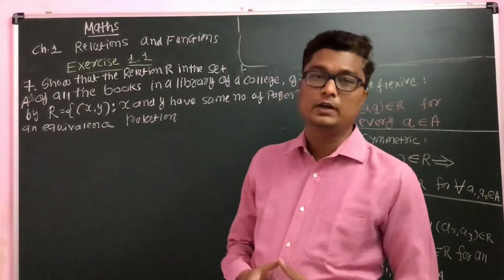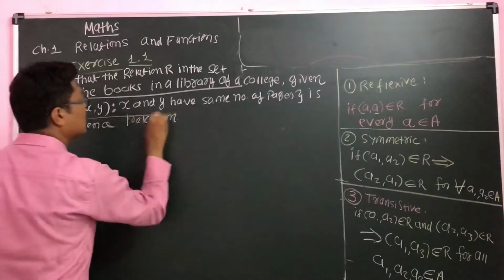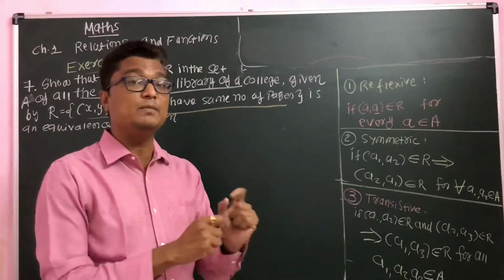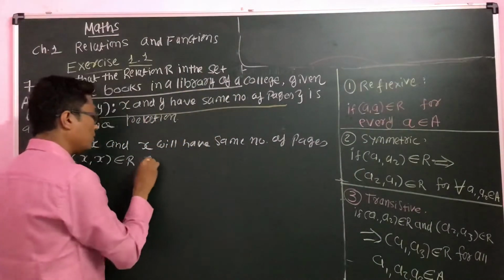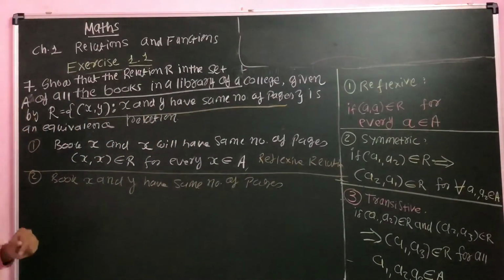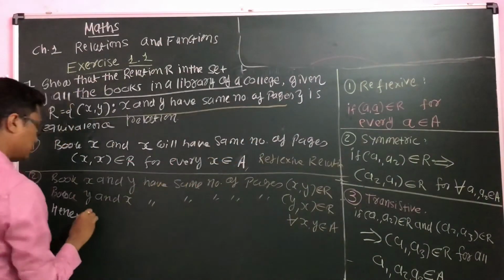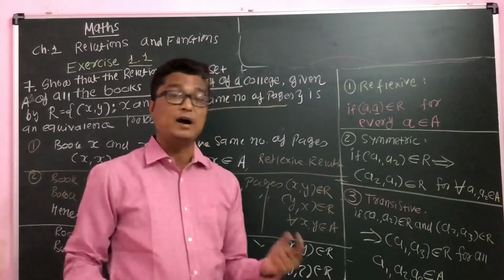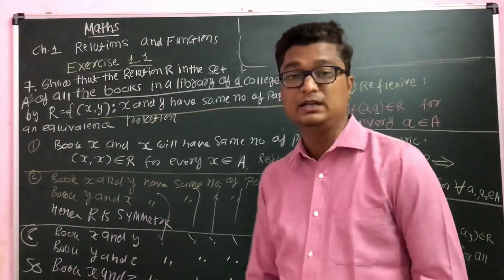Ex 1.1(7) all the books in a library of a college| L7|Ch1|Relations & Func.|Math|XII| GCA|Nishantsir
7. Show that the relation R in the set A of all the books in a library of a college,
given by R = {(x, y) : x and y have same number of pages} is an equivalence
relation.